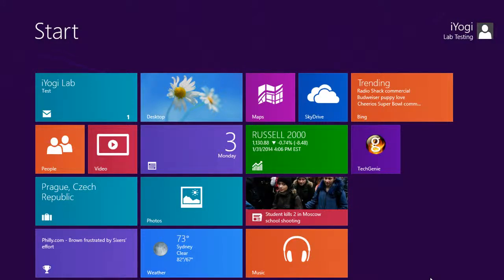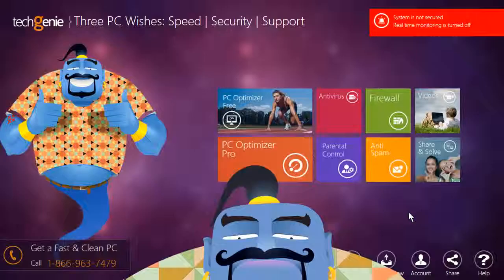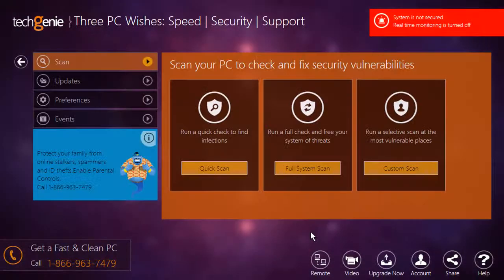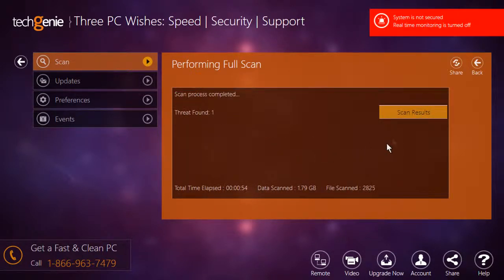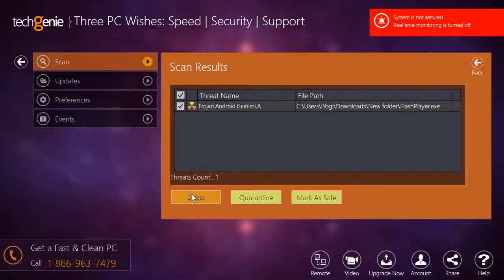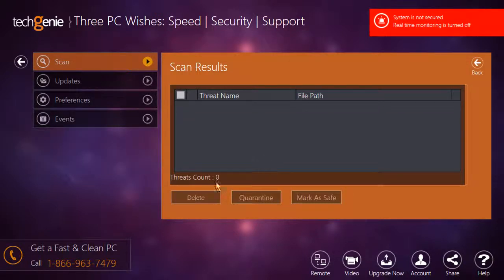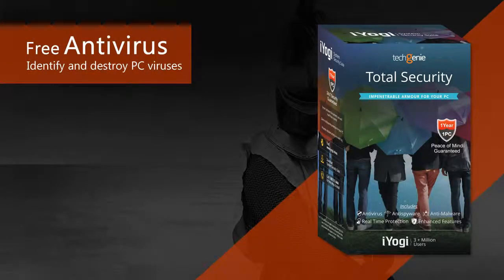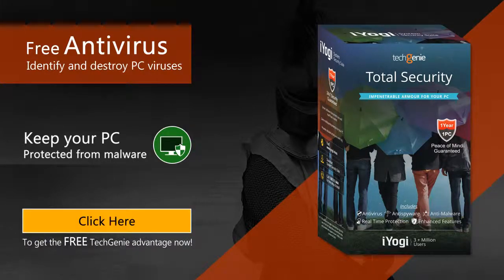Remove Trojan.Android.Geinimi.A from your computer using TechGenie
A Trojan virus can really mess up your day, but thankfully you can easily get rid of them from your PC using TechGenie. If you wish to remove Trojan.Android.Geinimi.A from your computer using TechGenie then follow the easy steps shown in this video.